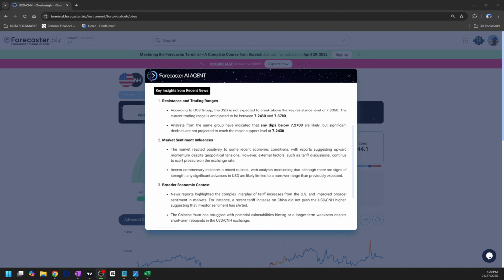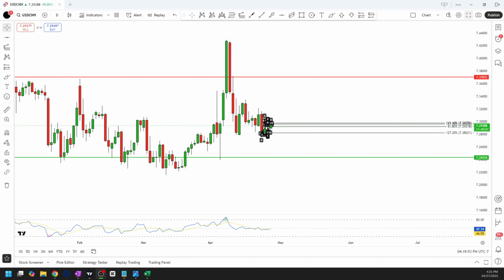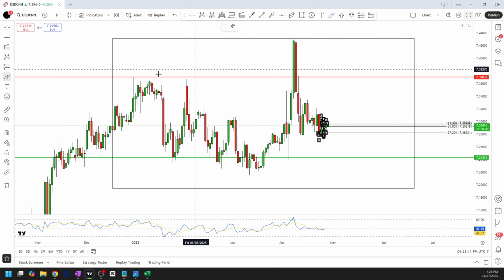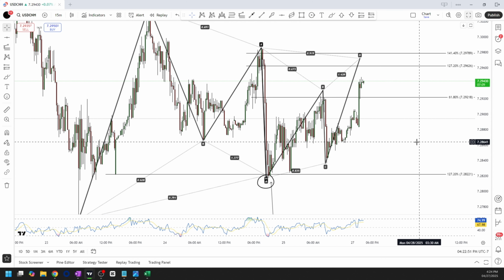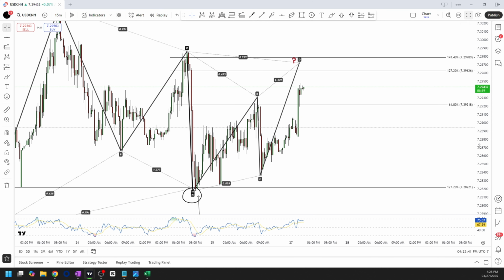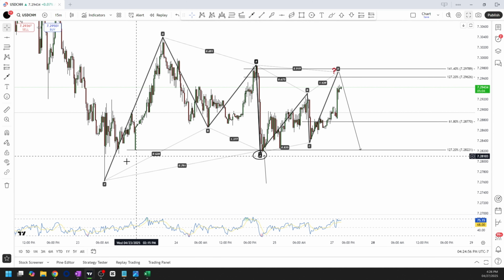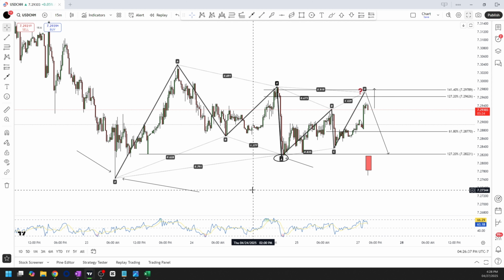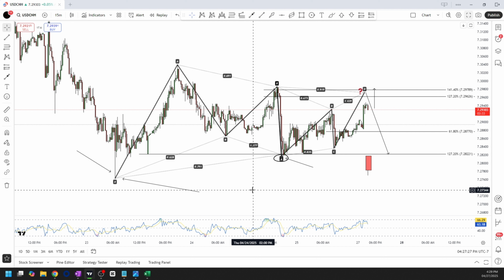BREAKING DOWN THE CHINESE YUAN USDCNH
In this video, we perform a quick top to bottom analyst of the USDCNH Forex pair.

1. Resistance and Trading Ranges
According to UOB Group, the USD is not expected to break above the key resistance level of 7.3350. The current trading range is anticipated to be between 7.2430 and 7.3700.

Analysts from the same group have indicated that any dips below 7.2700 are likely, but significant declines are not projected to reach the major support level at 7.2430.

2. Market Sentiment Influences
The market reacted positively to some recent economic conditions, with reports suggesting upward momentum despite geopolitical tensions. However, external factors, such as tariff discussions, continue to exert pressure on the exchange rate.

Recent commentary indicates a mixed outlook, with analysts mentioning that although there are signs of strength, any significant advances in USD are likely limited to a narrower range than previously expected.

3. Broader Economic Context
News reports highlighted the complex interplay of tariff increases from the U.S. and improved broader sentiment in markets. For instance, a recent tariff increase on China did not push the USD/CNH higher, suggesting that investor sentiment has shifted.
The Chinese Yuan has struggled with potential vulnerabilities hinting at a longer-term weakness despite short-term rebounds in the USD/CNH exchange.
Conclusion

Patterns Used In This Video:
THE GARTLEY PATTERN: